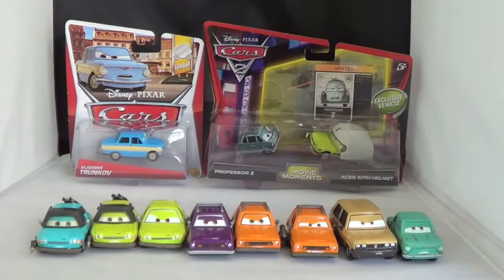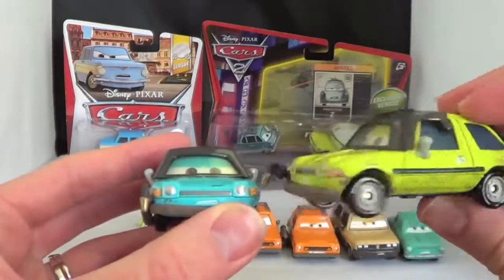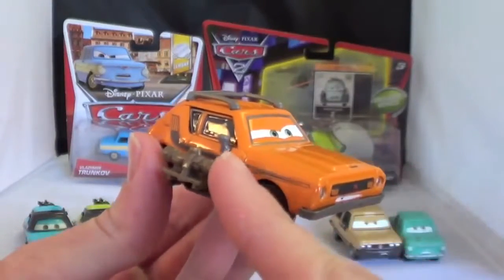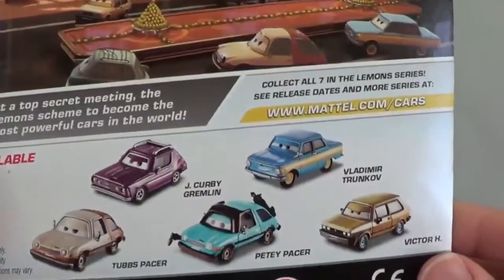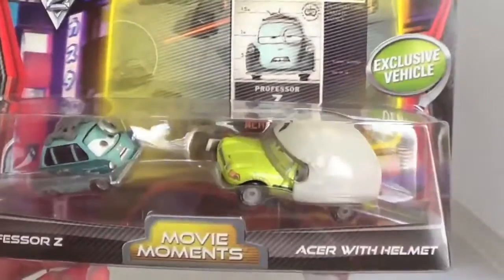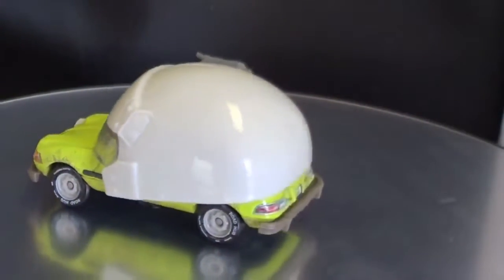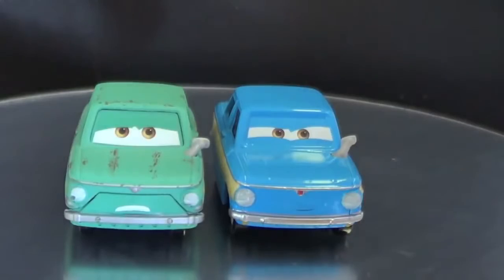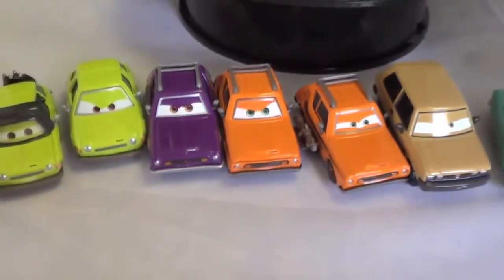Cars 2 Bad Guys Lemons Acer with Helmet, Vladimir Trunkov, Petey Pacer, J Curby Gremlin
Complete collection of Disney Pixar Cars 2 Lemons (bad guys). This video includes my bad guys collection of Acer and Acer with Torch, Acer with Helmet.  It also has Grem and Grem with Weapon with Petey Pacer with Torch and more!  All the cars in this video are 1:55 scale diecast.  This video was made by the "DisneyCarToys" channel.